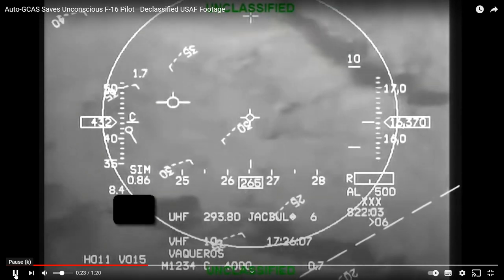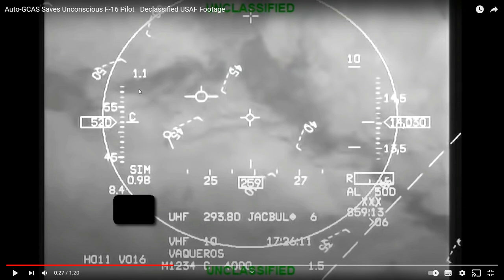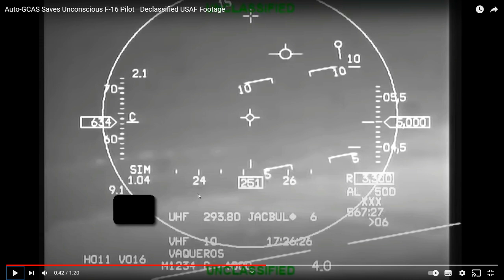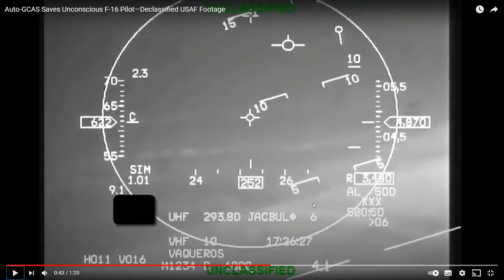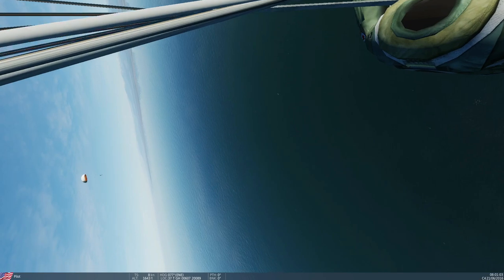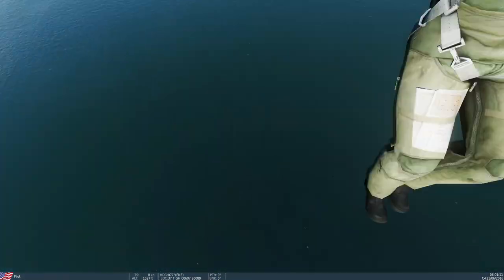2016 Auto-GCAS Saves Fighter Pilot From Crashing | DCS WORLD Reenactment